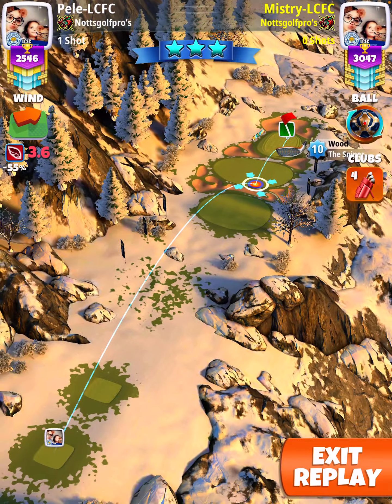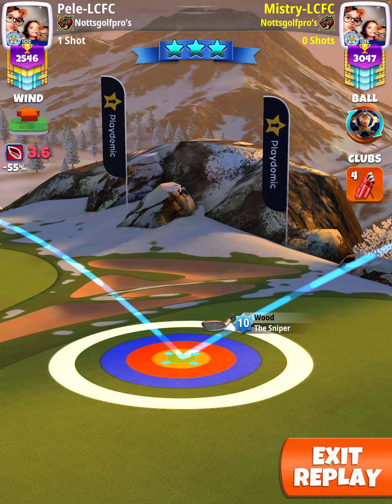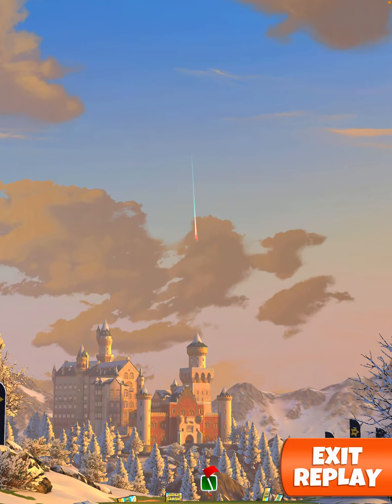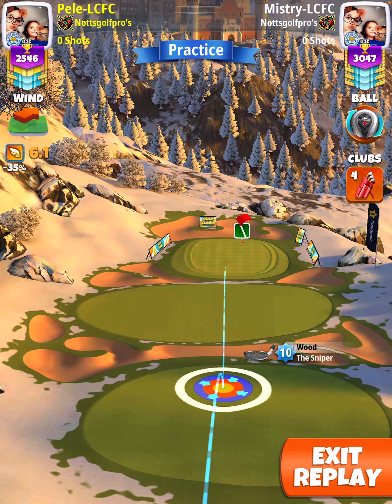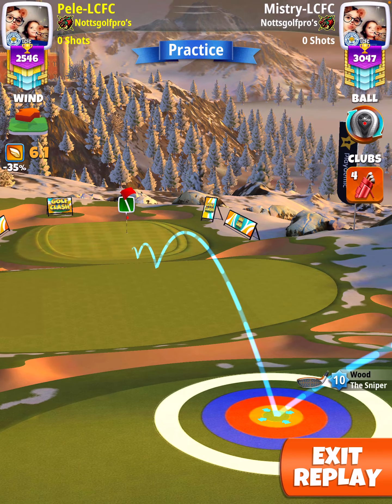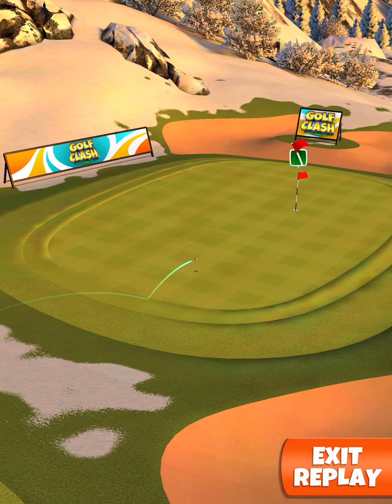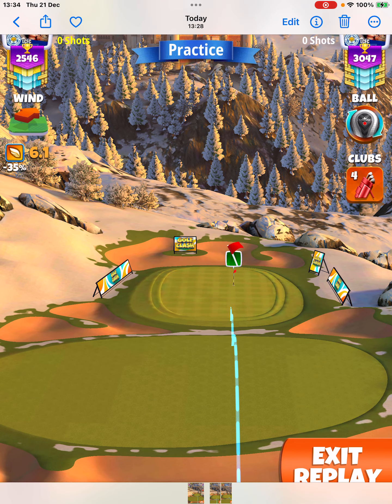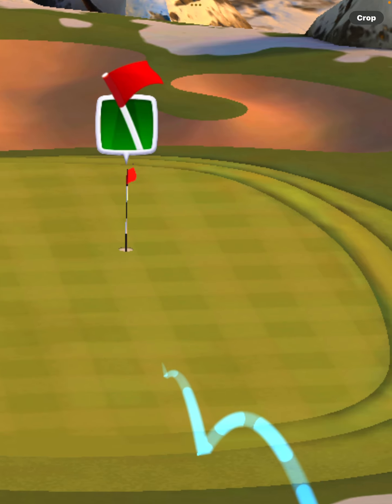OR Hole 7, Christmas Market Tournament PRO